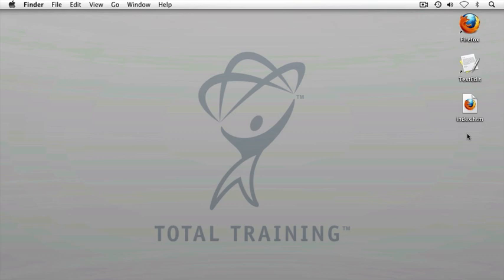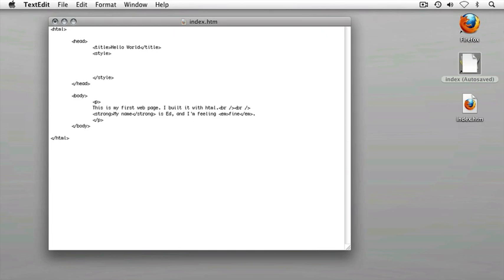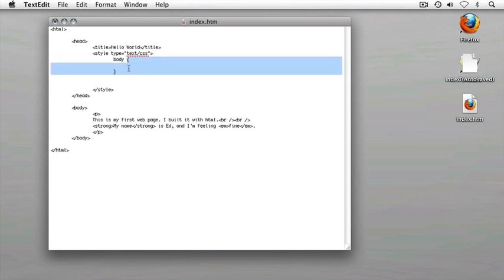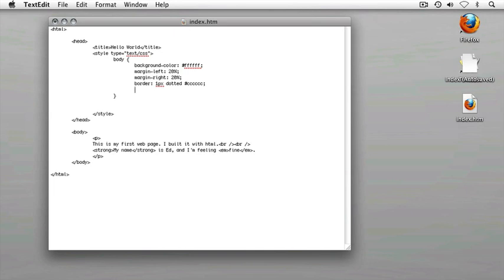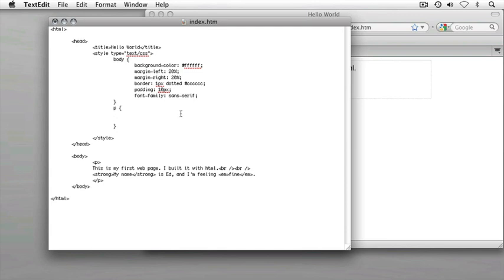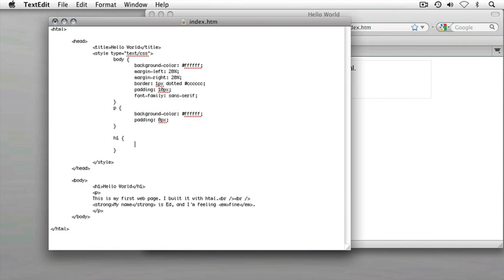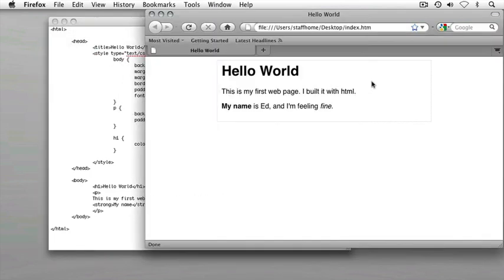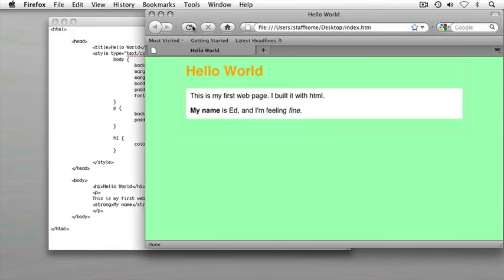TSXWDV P01 C01 L05